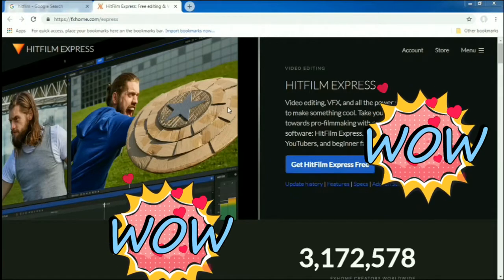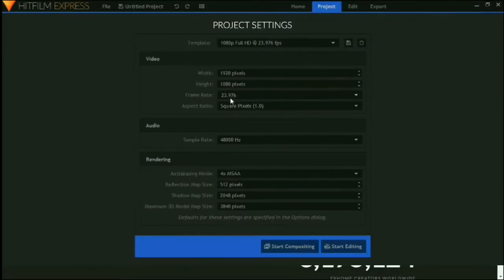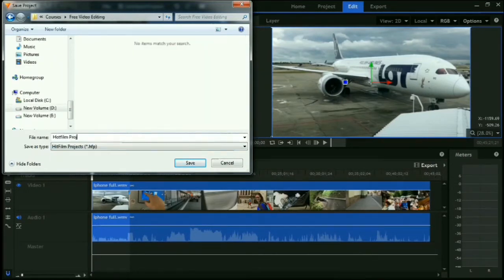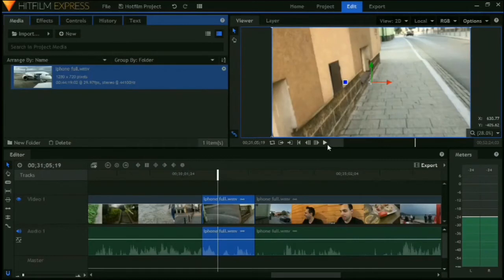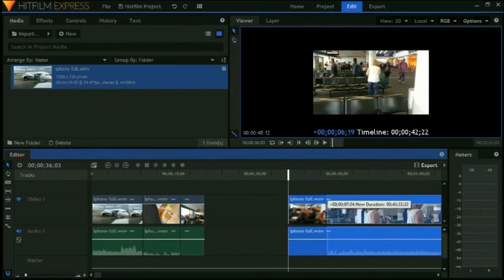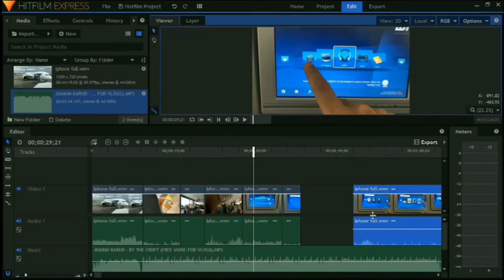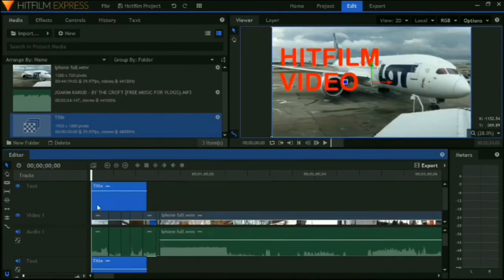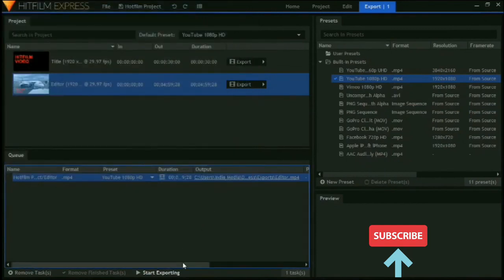How to Edit With Hitflim Express - Hitflim Express Tutorial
Here I am showing step by step how to edit videos with HitFilm Express for beginners to Advance level. Many type of videos editing softwares like Adobe Premiere rush, Adobe Premiere Pro, Camtesia Studio, wondershare Filmora 9 and Pro, Sony Vegas etc. are available but those video editing software mostly paid and price is too high for beginners. HitFilm Express is a powerful video editing software which is absolutely free and easy to use. In this video I am showing A to Z basic to advance step from how to download HitFilm express to introducing all tools and features, how to add videos and layer with music, how to export or rendering videos from hitFilm express with HD Quality absolutely free. Enjoy hitfilm pro express tutorial free